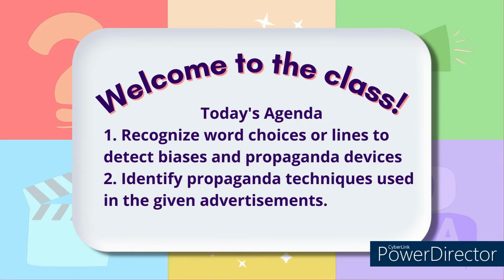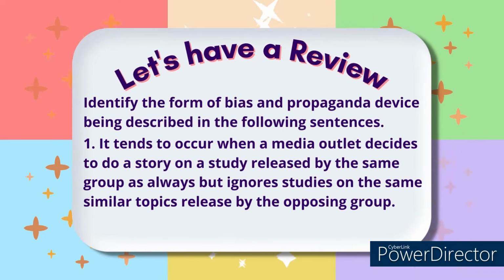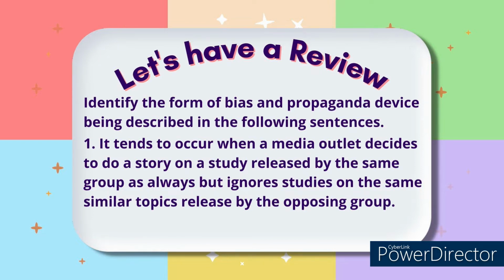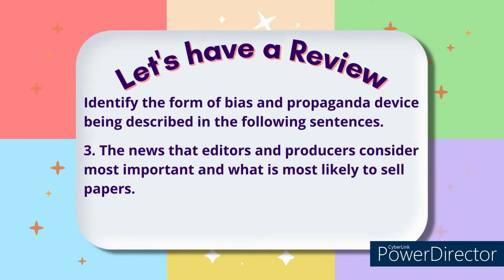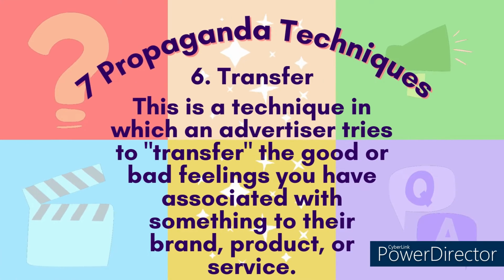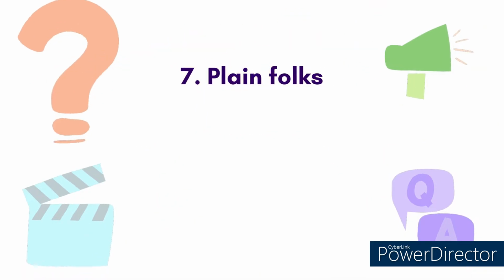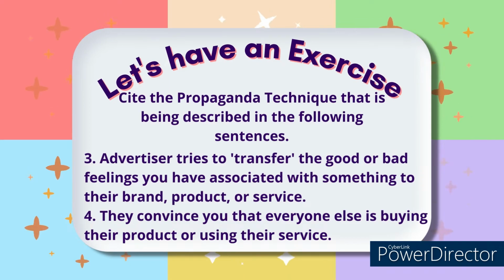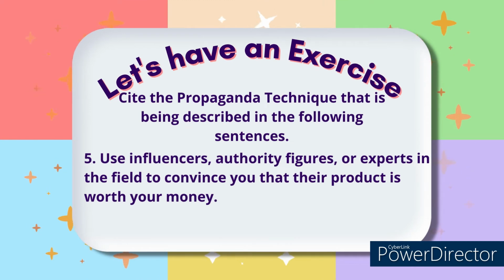English 6 Quarter 2 Module 5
Recognize Evaluative Word Choices to detect Biases and Propaganda Devices used by Speakers